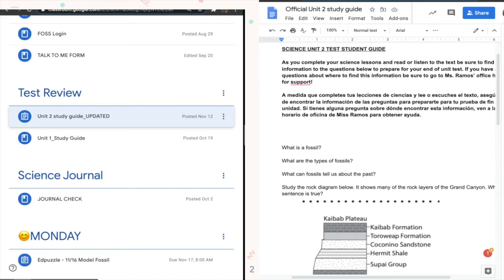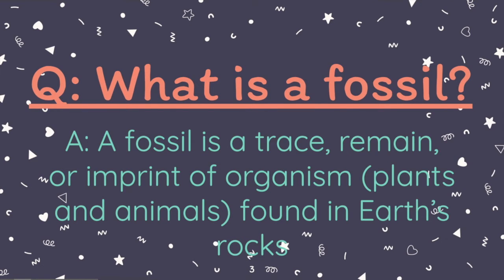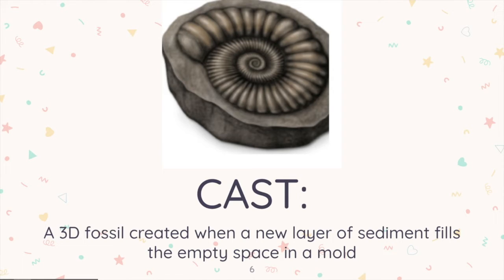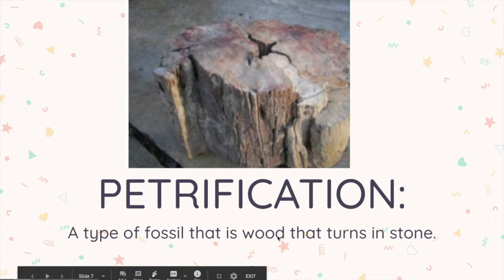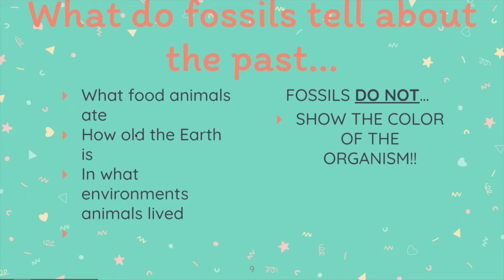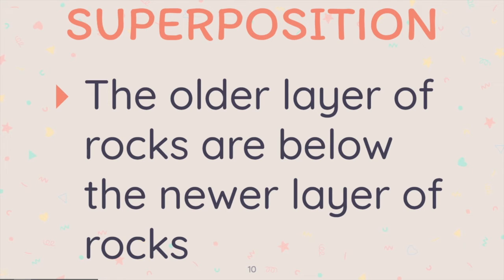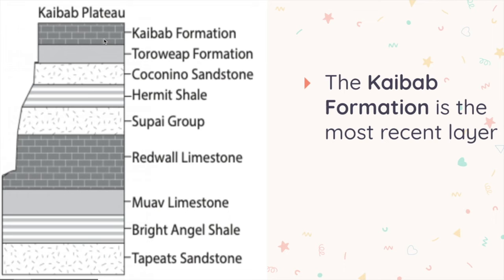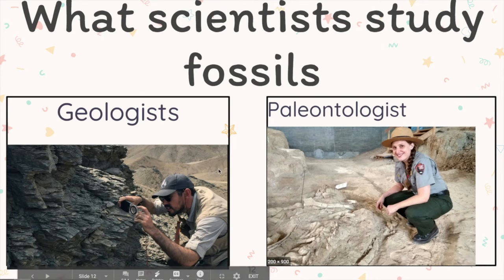11/19 Fossil Review